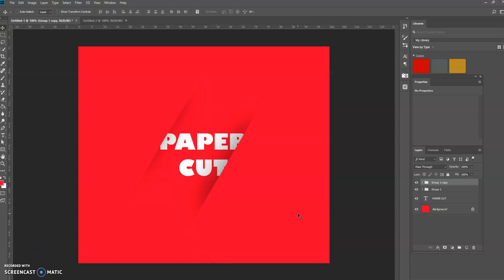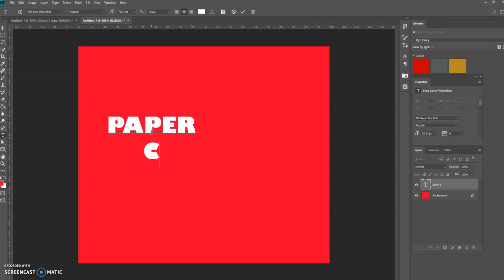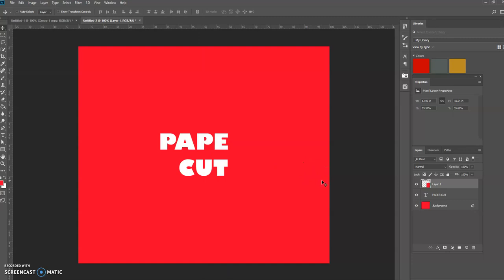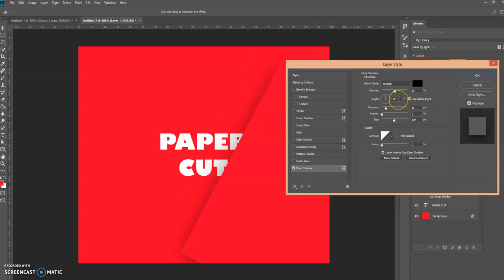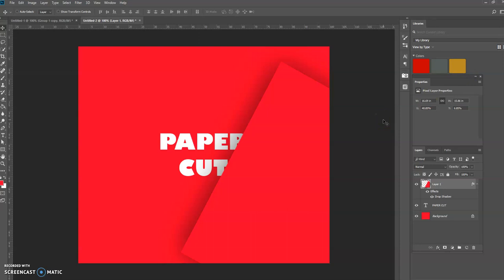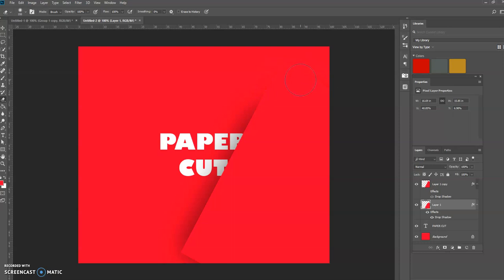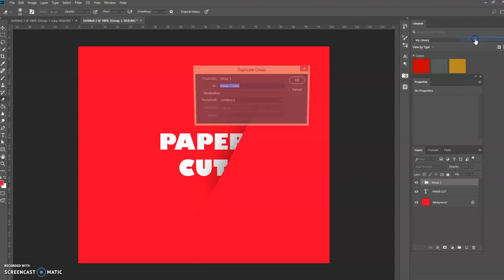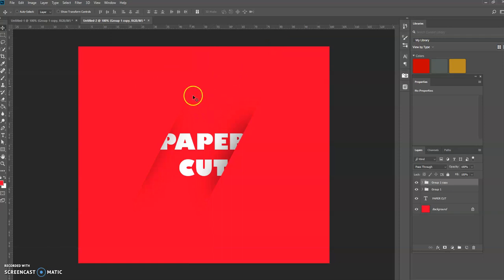How To Create A Paper Cut Effect In Photoshop | Photoshop CC Tutorials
In today's episode you will learn how to create a paper cut effect in Photoshop. We'll be using multiple layers, drop shadows, eraser tool, layer styles.